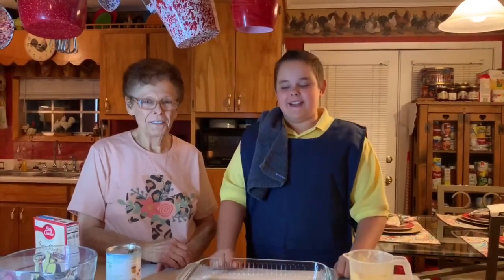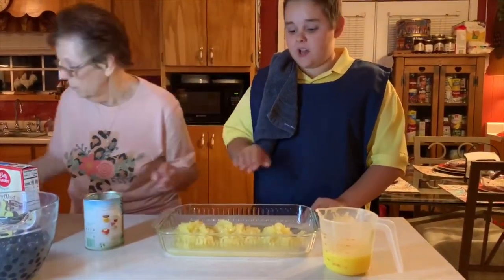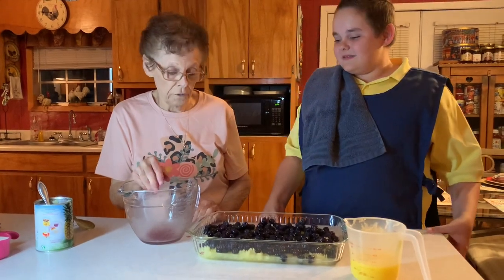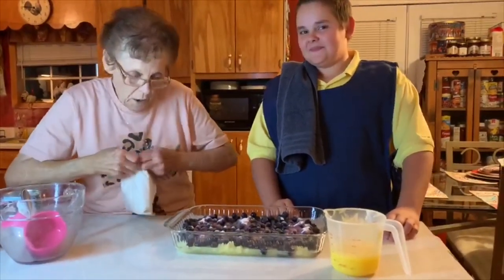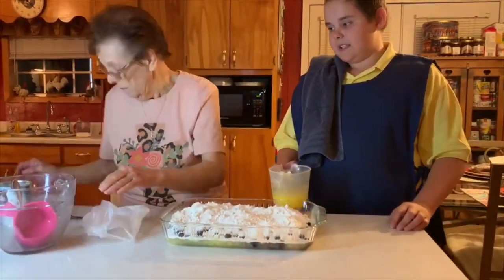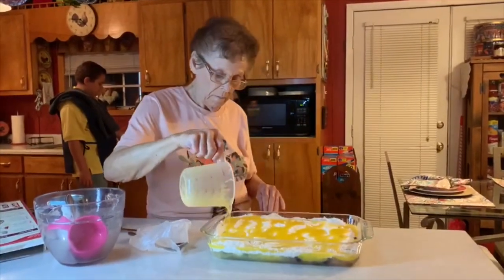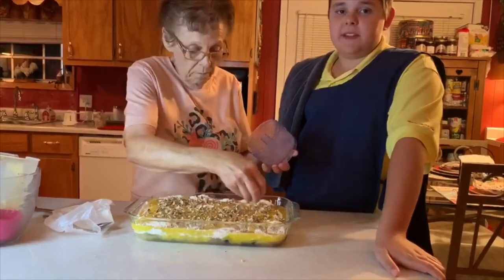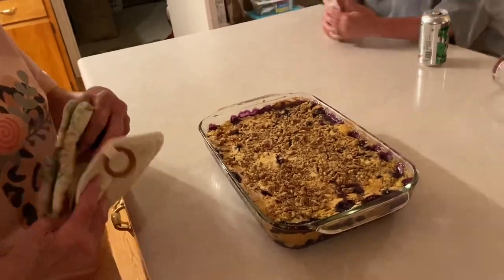Blueberry Crunch!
Grannie is has lived here in the south for 74 years! We love her and her cooking!